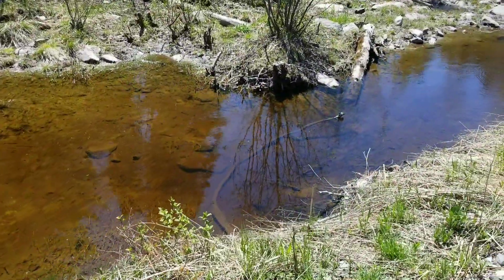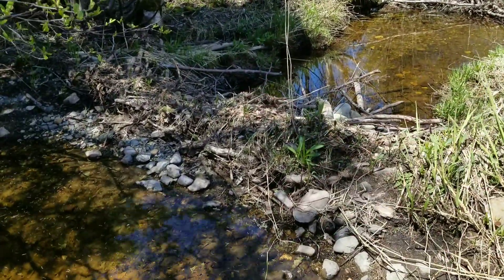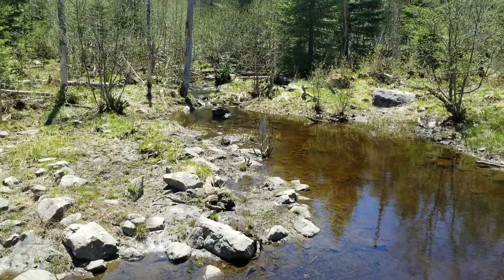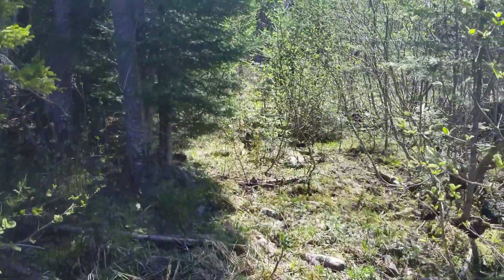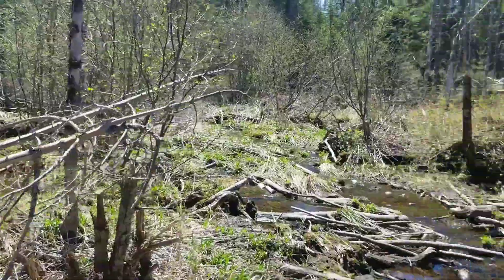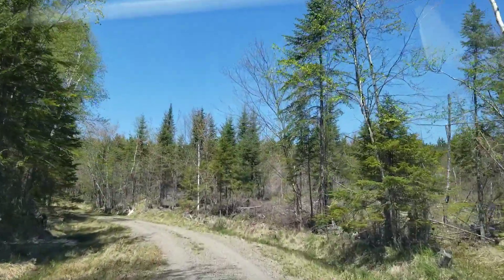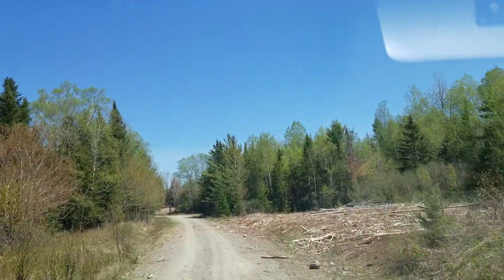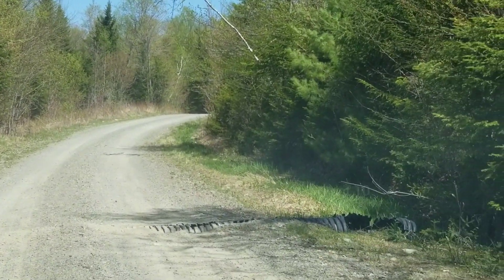Beaver Swamp Without Rain For Weeks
June 3rd has not rained in 23 solid days